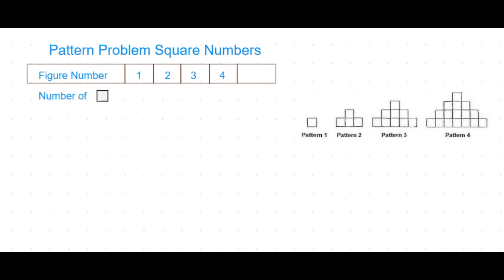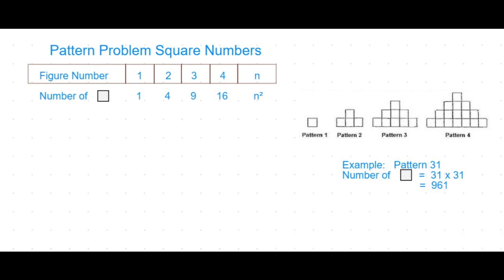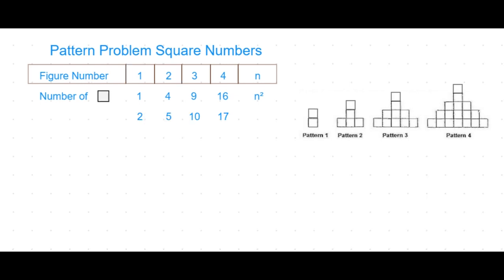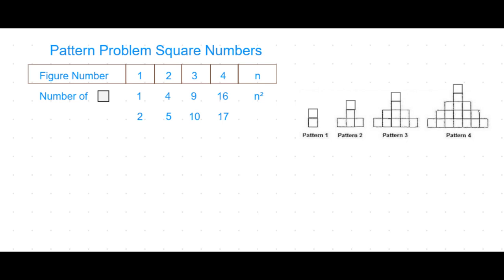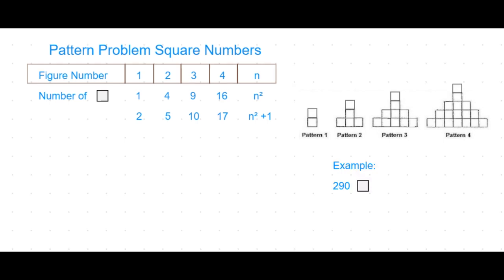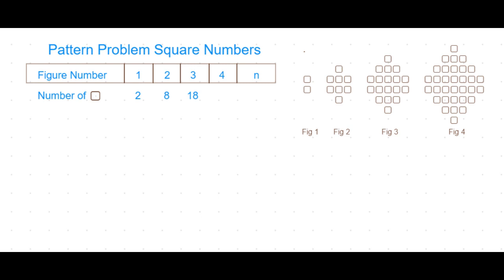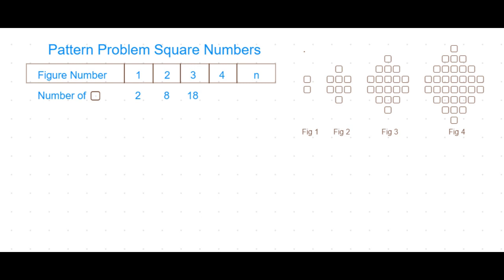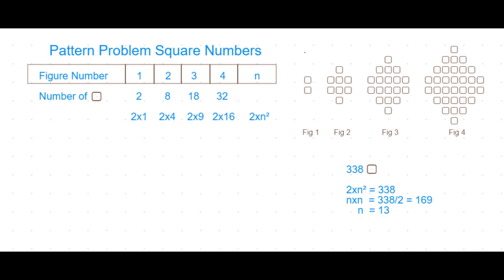Pattern Problem Square Numbers - Part 2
Explaination for identifying Square Numbers in Pattern Problems

1. Remainder Concept (Branching)

2. Equal Fractions Concept

3. Model Drawing Concept

4. Constant Part Concept

4a. Constant Total Concept

4b. Constant Difference Concept

5. Everything Changed Concept (Units and Parts)

6. Part-Whole Concept

7. Excess and Shortage Concept

7. Gap and Difference Concept

8. Grouping Concept

9. (Number x Value) Concept

10. Guess and Check / Assumption Concept

11. Working Backwards Concept

12. Simultaneous Equations Concept

13. Double 'IFs' Concept

14. Average Concept